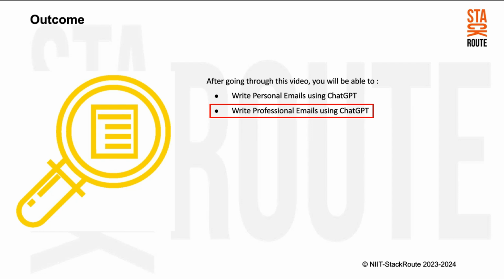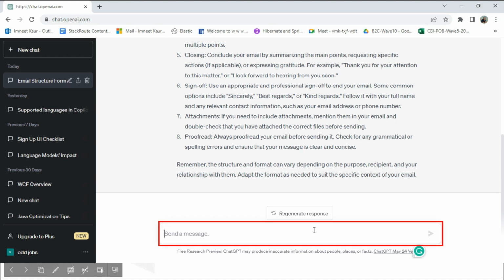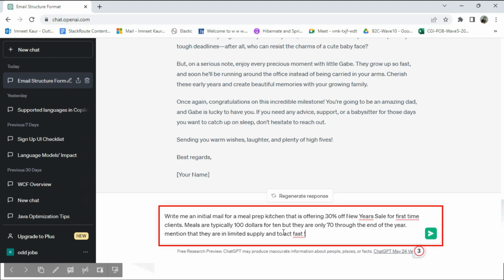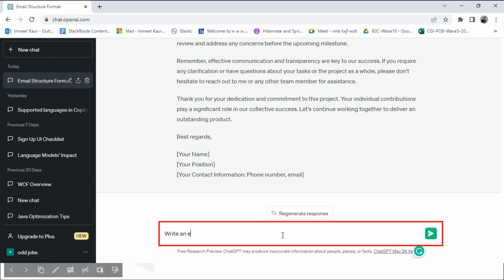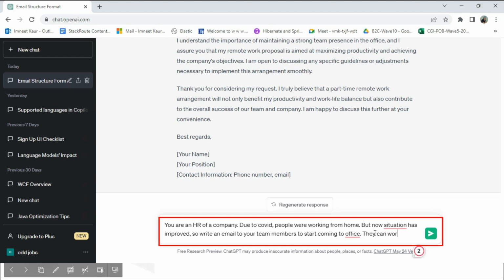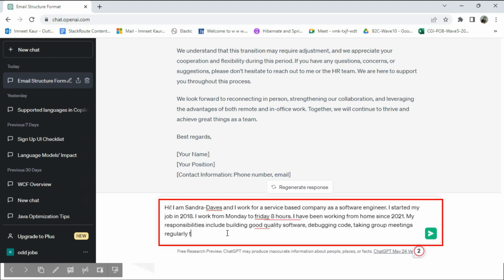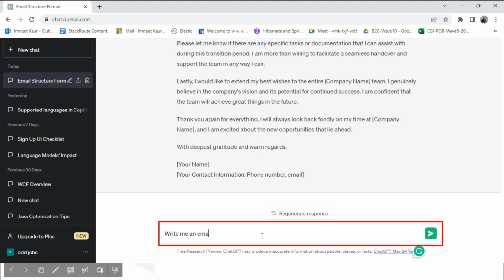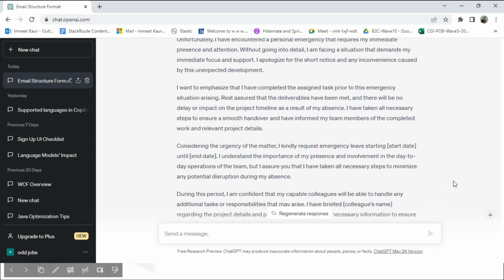Write Professional & Personal Emails Using ChatGPT: Step-by-Step Examples | NIIT GenAI Course M4S3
Welcome back to Module 4 of NIIT’s Generative AI Program!

In this session, we focus on one of the most practical everyday uses of ChatGPT — writing emails. Whether it's a formal corporate email, a personal note, a difficult message, or a sensitive communication, ChatGPT can help you draft clear, polite, and professional emails in seconds.

This video demonstrates real, practical examples of how to use ChatGPT to write resignation emails, deadline extension emails, emergency leave requests, and more. You will also learn how adding personalised context into your prompts helps ChatGPT generate better, more relevant content.

If you struggle with writing emails or want to improve your communication speed and clarity, this session will be extremely helpful.

🔹 1. How ChatGPT Helps with Email Writing
• Writing personal & professional emails
• Removing emotional stress from sensitive messages
• Creating polished drafts you can refine
• Using personalised details for better output

🔹 2. Writing Difficult Emails with ChatGPT
• Resignation emails
• Asking for deadline extensions
• Requesting emergency leave
• General workplace communication

🔹 3. Benefit of Using ChatGPT for Emails
• Saves time
• Reduces anxiety around writing difficult messages
• Helps improve clarity and tone
• Provides subject lines + full email structure
• Free alternative to expensive email-writing courses

🔹 4. Live Demonstrations
• Writing a professional resignation email
• Writing an email about missing a deadline
• Writing an emergency leave request email
• Refining email tone using prompt adjustments

• ChatGPT is powerful for structuring communication
• Adding context improves the output
• Use it as a foundation — always personalise before sending

📂 MODULE 4 ROADMAP (Updated)

Module 4 — ChatGPT Fundamentals
• M4_01 — Introduction to ChatGPT
• M4_02 — Domain Knowledge Using ChatGPT
• M4_03 — Writing Emails Using ChatGPT (this video)
• M4_04 — ChatGPT for UX/UI Designers

TIMESTAMPS:
0:05 – Introduction: Using ChatGPT for personal and professional emails
1:18 – Key Benefit: Focusing on the message while reducing emotional stress
1:50 – Prompt 1: Understanding email structure (Subject, Salutation, Body)
3:24 – Prompt 2: Personal emails – Congratulating a coworker on a new born baby
5:25 – Prompt 3: Marketing emails – Drafting a 30% New Year’s sale campaign
7:33 – Prompt 4: Project management emails – Requesting project status updates
9:08 – Prompt 5: Handling difficult emails – Requesting work-from-home (WFH)
11:26 – Prompt 6: Management & HR communication – Announcing a return-to-office (RTO) plan
13:40 – Pro Tip: Using personas to get more accurate and personalized results from ChatGPT
16:33 – Prompt 7: Writing resignation letters while maintaining a positive tone
18:16 – Prompt 8: Missing a deadline – Explaining delays professionally
20:17 – Prompt 9: Emergency leave – Requesting time off for urgent situations
21:38 – Summary & Recap: Key takeaways for effective, personalized AI-assisted email writing